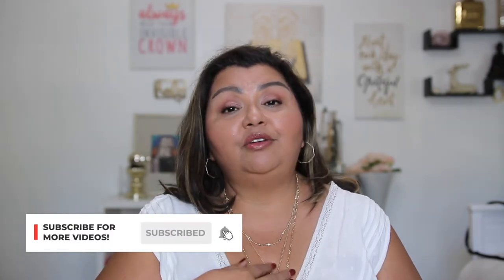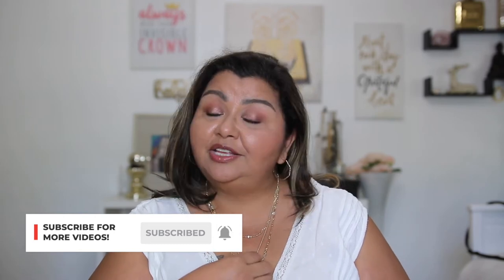Plus Size Try On Haul ft. Mango | Early Fall 2021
I hope you enjoy my plus size try on haul featuring Mango.  Mango has recently combined it's plus size line into it's regular line up and I thought I'd haul and try on some of my Mango picks.  💖

Timestamps:
00:00 Introduction
00:20 Cargo pant
01:33 Cargo pant try on
02:28 Button detail sweater
03:34 Sweater try on
04:14 White button down shirt
05:30 White button down try on
06:09 Work pant
07:52 Work pant try on
08:38 Floral dress
10:19 Floral dress try on
10:58 Trench coat
12:35 Trench coat try on
13:19 Comment, like, and subscribe!

Dark floral sheer top - no longer available